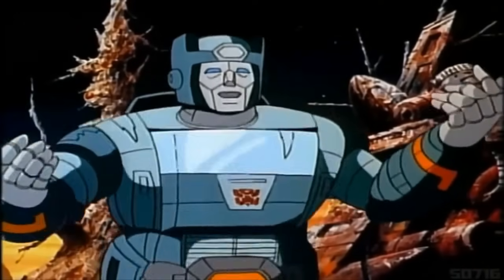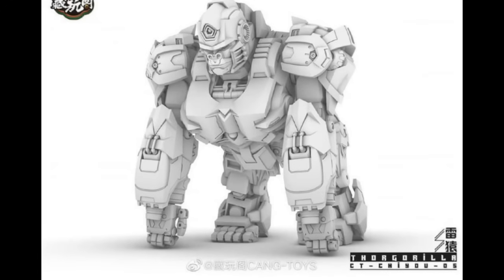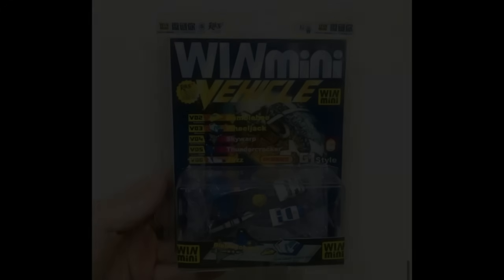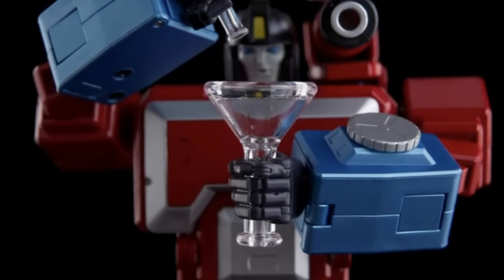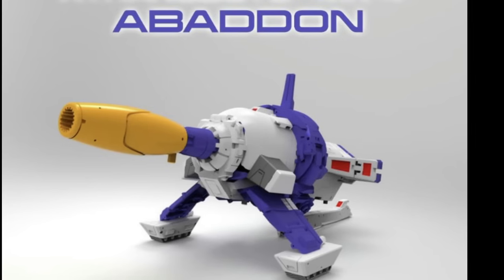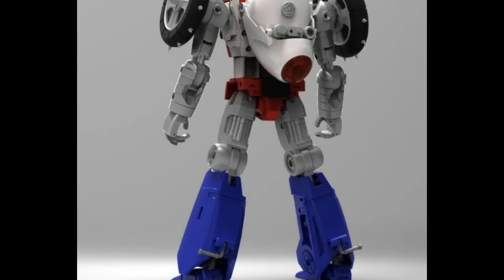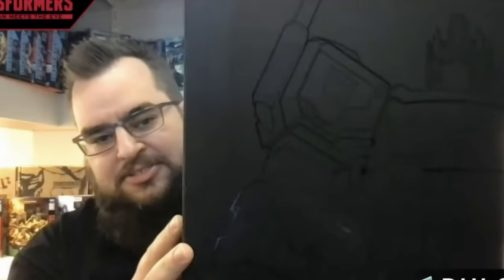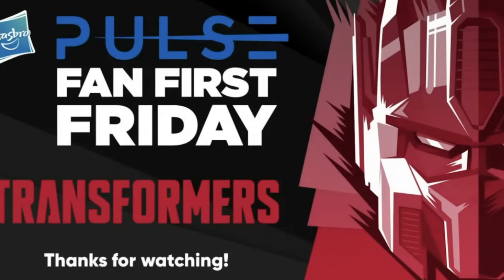TRANSFROMERS NEWS - NEW HASBRO REVEALS - MORE XTB REVEALS - FIREGUTS!!! AND MORE........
FACEBOOK FACEBOOK.COM/VECTASIGMAREVIEWS